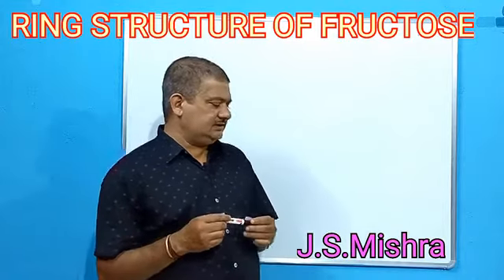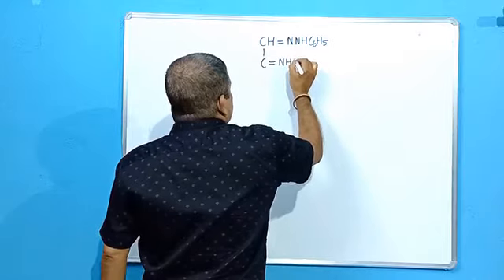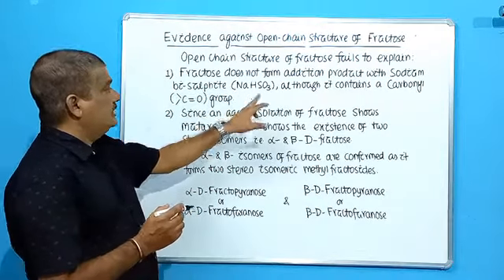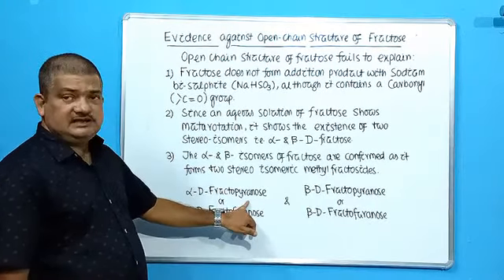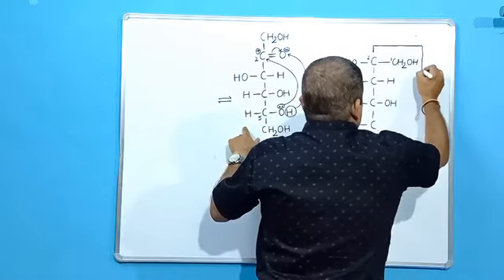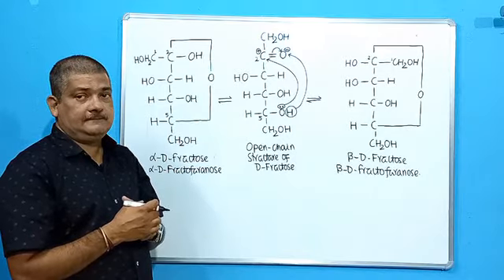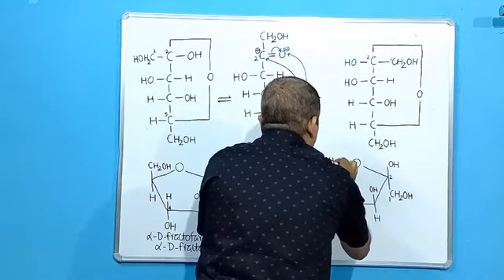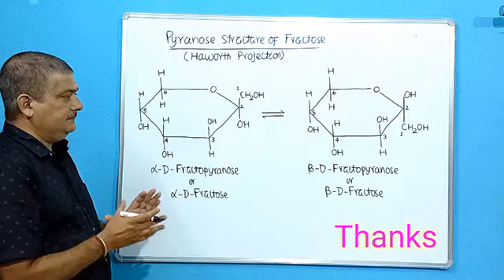Ring Structure of Fructose (Biomolecules) for Class XII Students